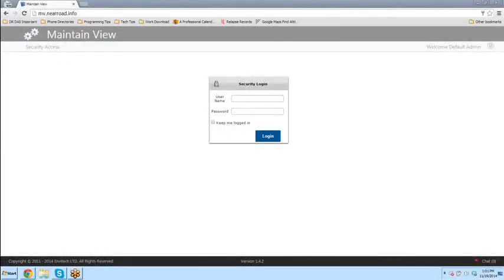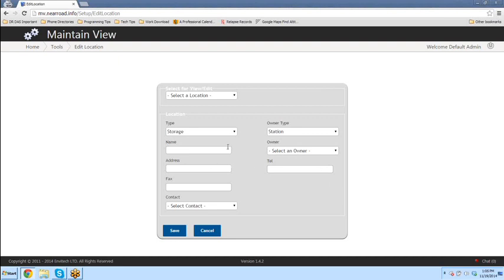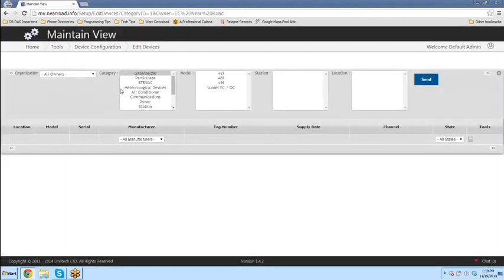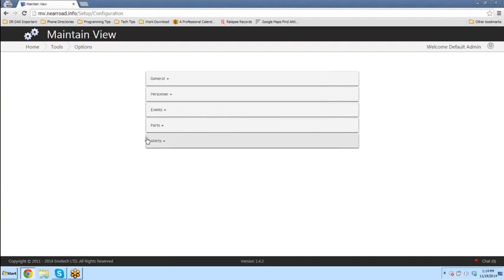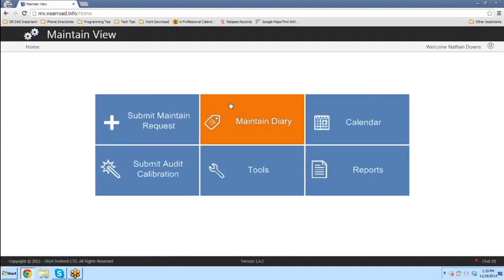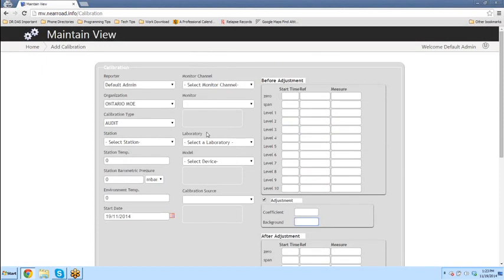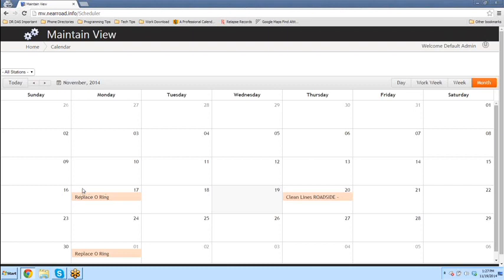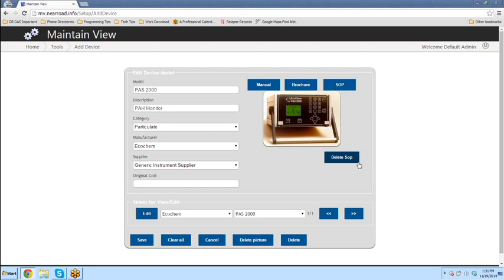Webinar - MaintainView Introduction